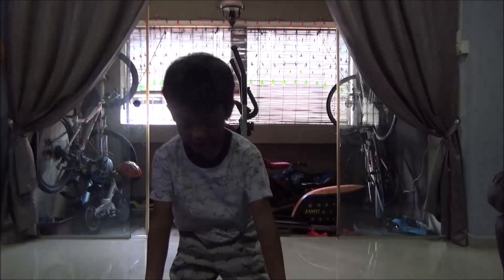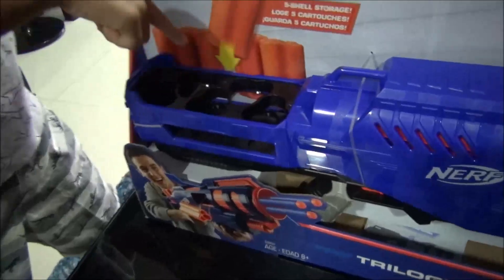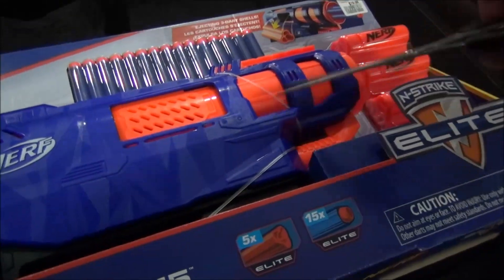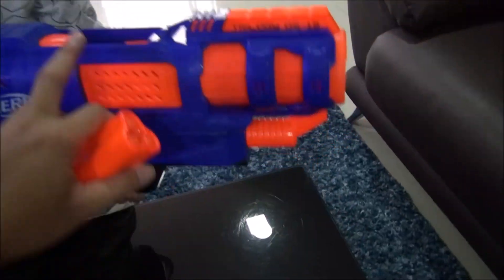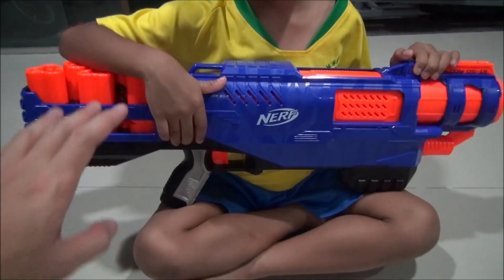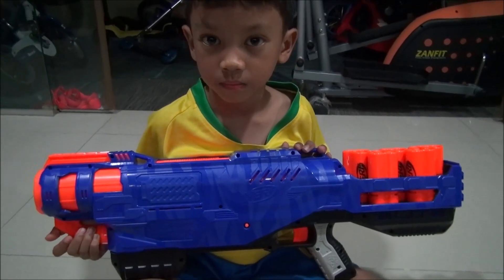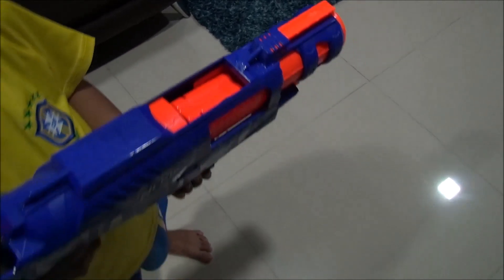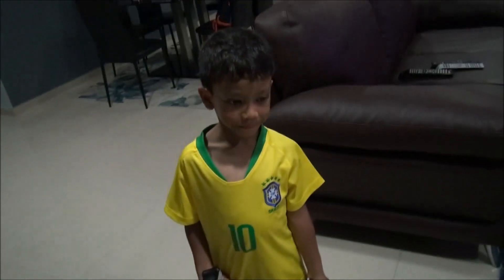Newest Nerf Trilogy is in Singapore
Well its been for about a month now and actually the Icon series Mag Strike is the freshest blaster that can be found in our local Toys R Us since 2 days ago... The shells from the Trilogy are definitely not compatible with the previous Sledgefire as they are much thicker...

There were some issues like corrupted footage before this video was posted hence the uber late upload...